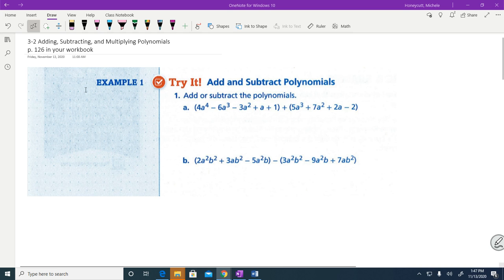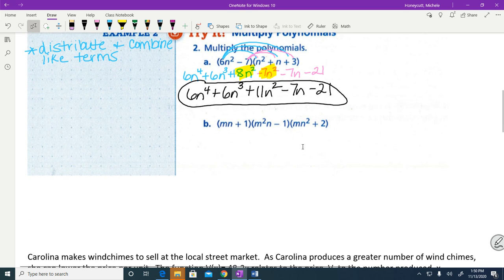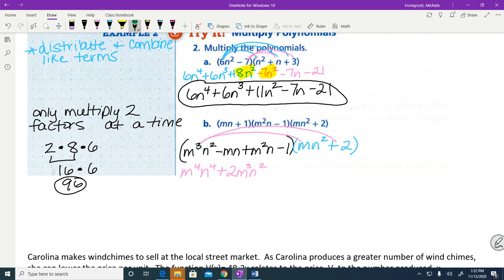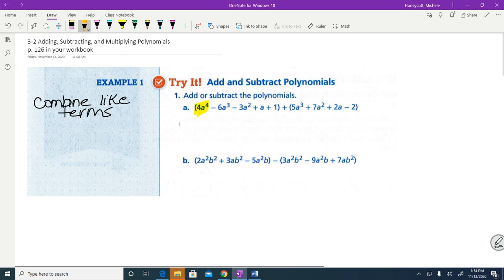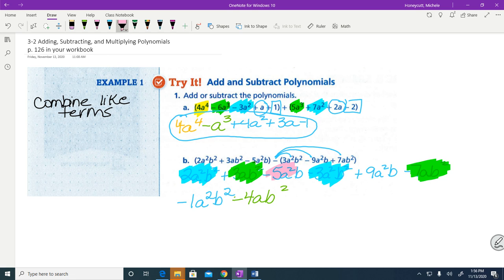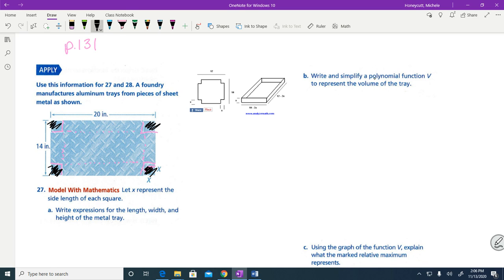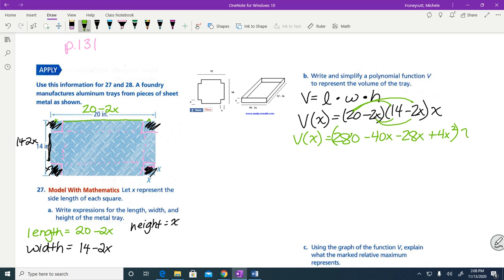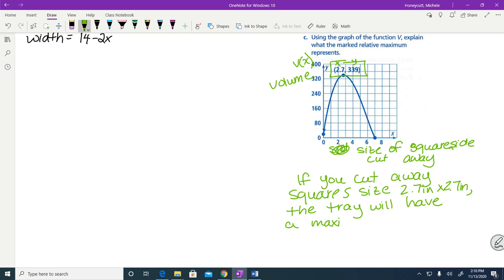3-2 Operations on Polynomials